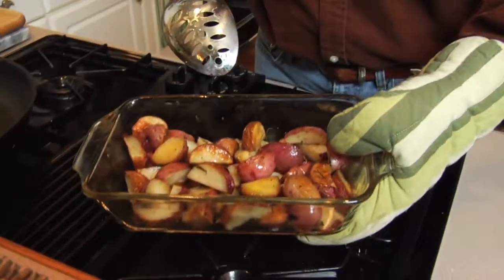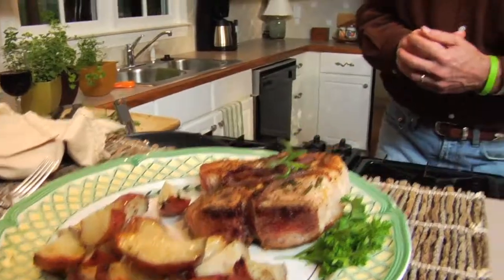Pork Chop cooking demo with backyard herbs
Joe Lamp'l shows us how to prepare a pork chop and new potatoes, seasoned with herbs you can grow in your backyard. Joe either uses vegetables and herbs he's grown in his backyard garden, or he buys at his local farmer's market, thus supporting his local farmers as well as guaranteeing fresh ingredients.

Mixed Bag Media. Atlanta Video Production.